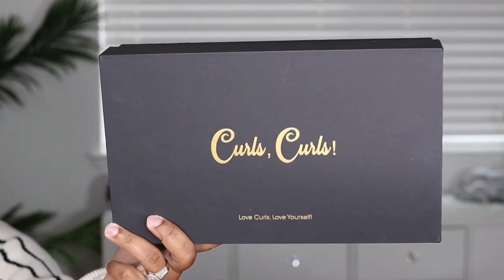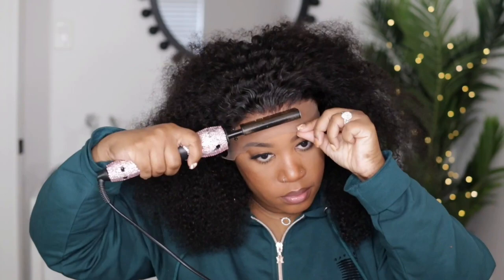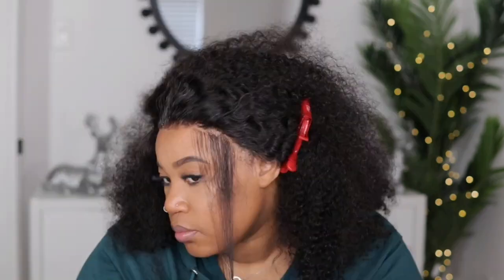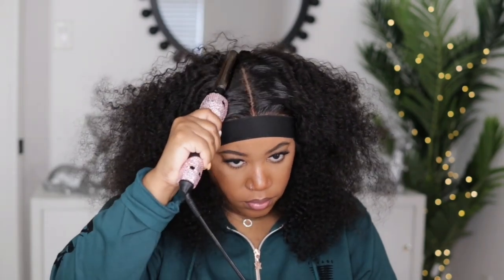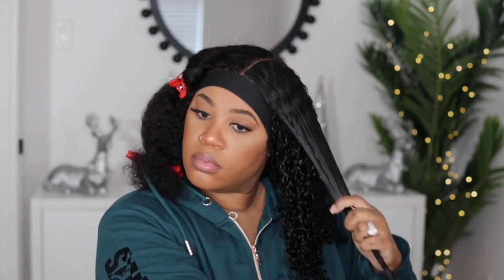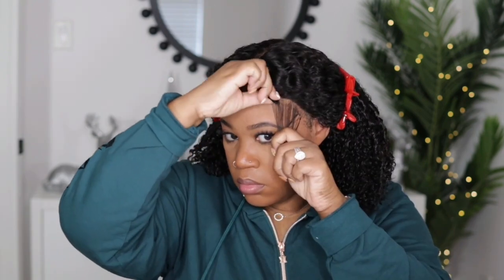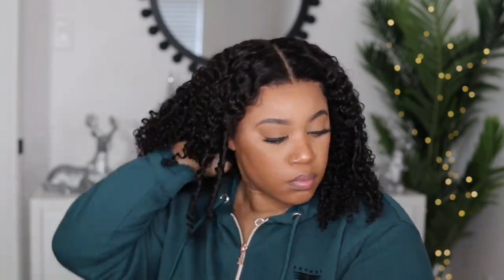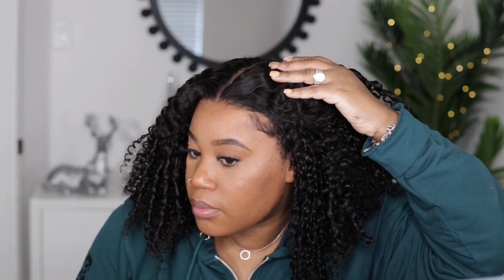NATURAL CURLS 😍 | SOFT & BOUNCY HAIR | NO BLEACHING NEEDED | Ft. CurlsCurls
💥CurlsCurls New Year Sale💥 Code: since2018 Up to $60 OFF

Wig: 13*6 Natural Curly Lace Front Wig
Curl Pattern: Natural Curly（3b/3c）
Length: 18"
Cap: medium
Hair Color: Natural Color

🔥Curls from the roots, 13"*6" Lace Parting, adjustable straps inside
🔥100% virgin human hair! Also provide deeply bleached knots service.